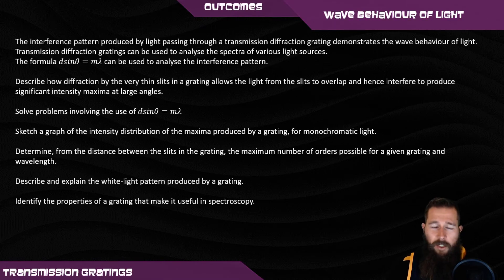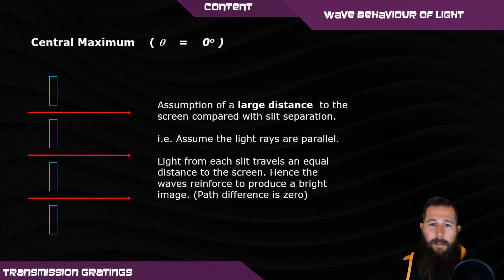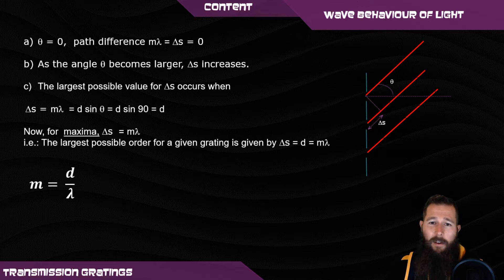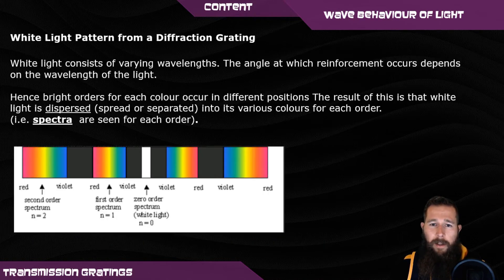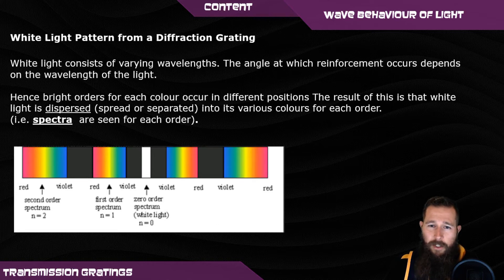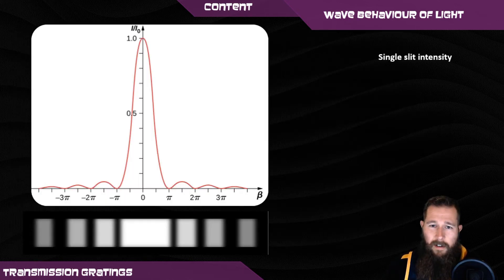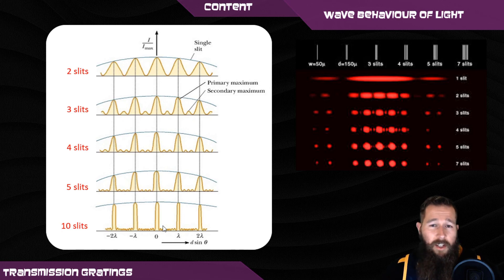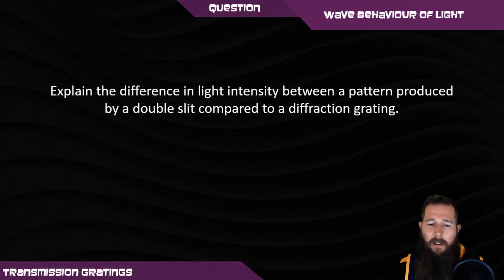Transmission Gratings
Covers the interference pattern produced by transmission gratings, compares interference patterns between double slit and transmission gratings, interference patterns with white light, and spectroscopy.